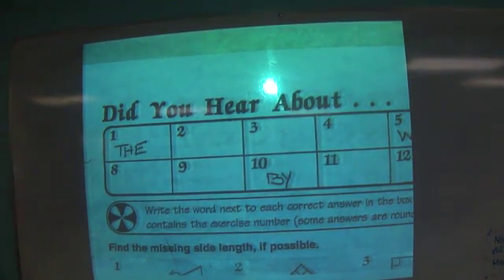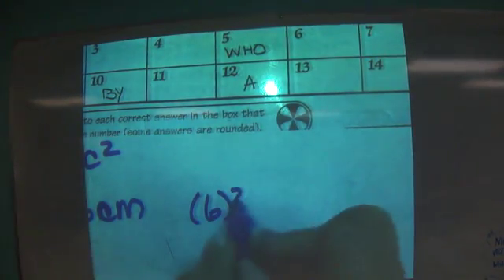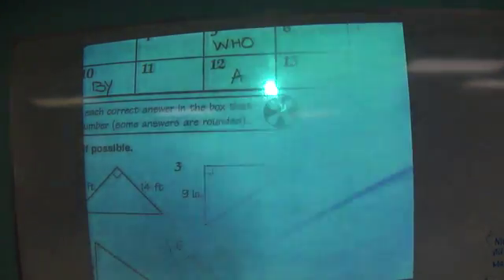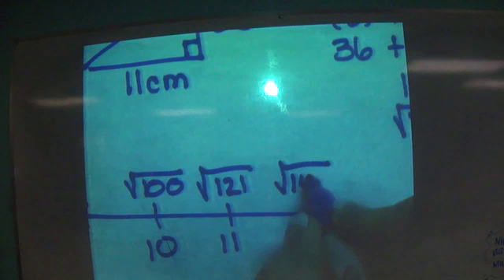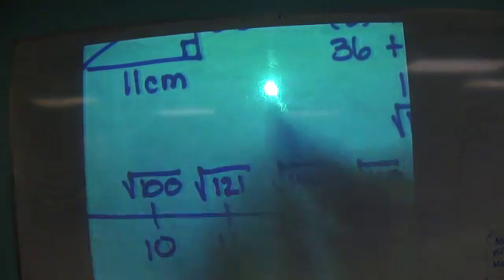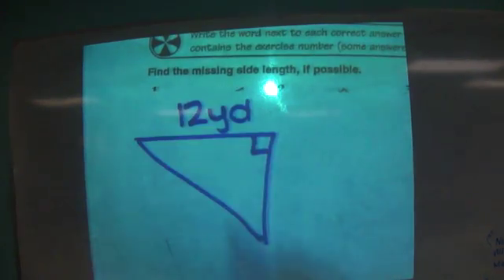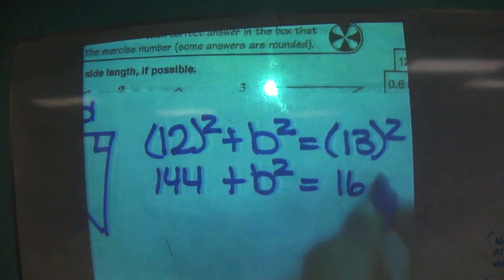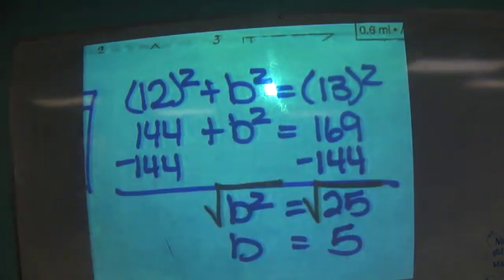p116 Lady's Perfume